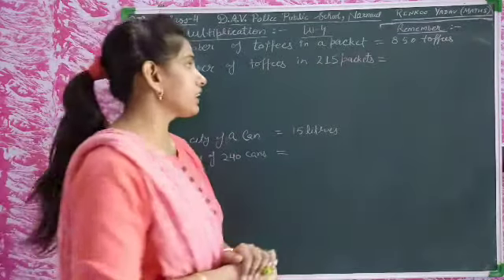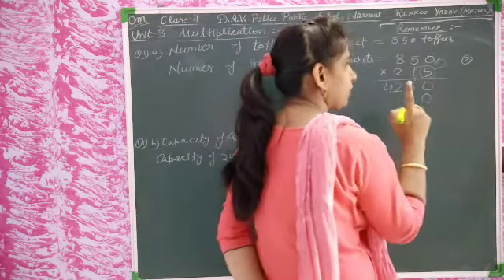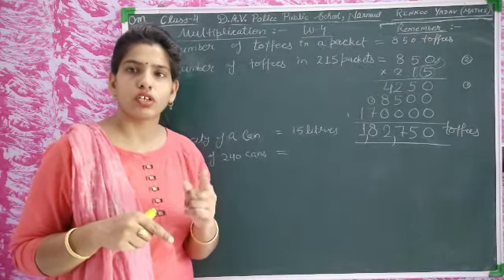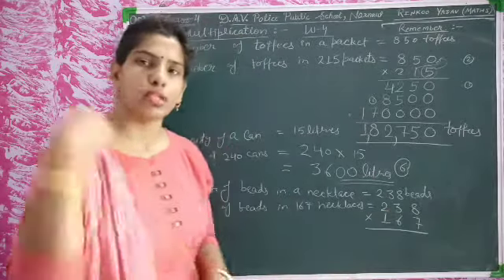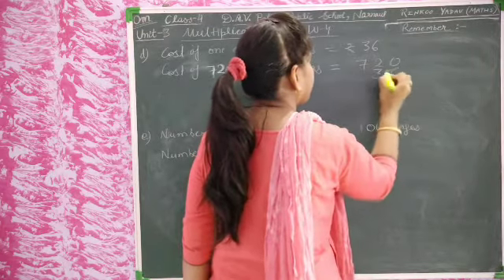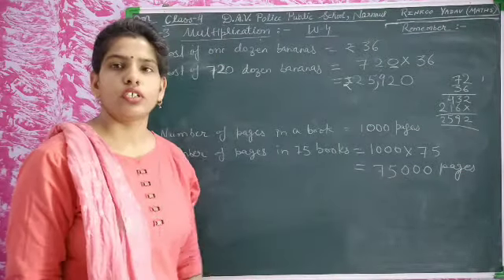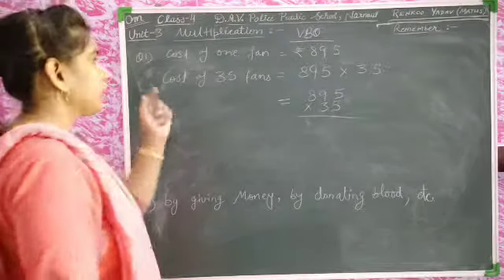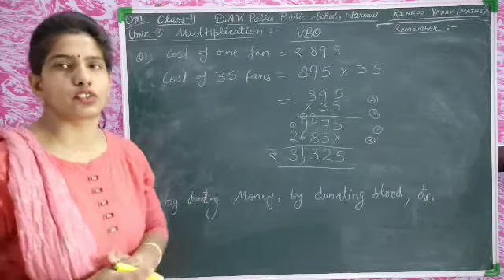Cl-4 Ch-3 VBQ and BT